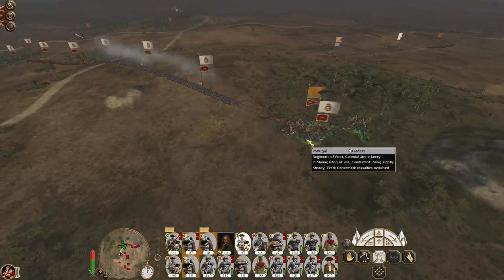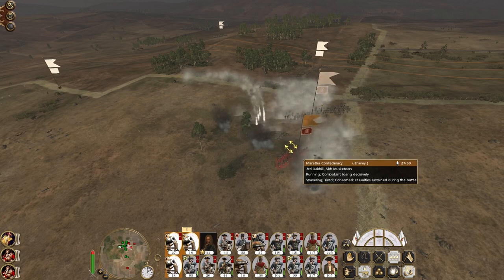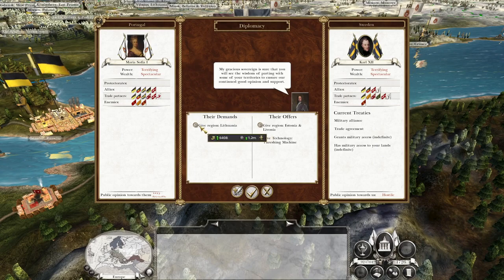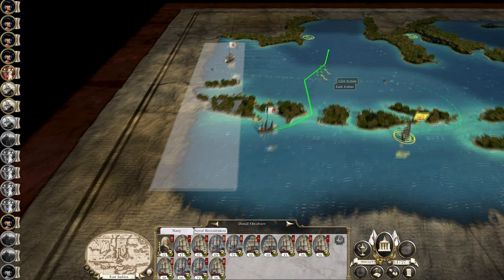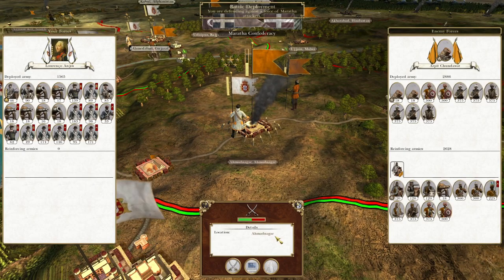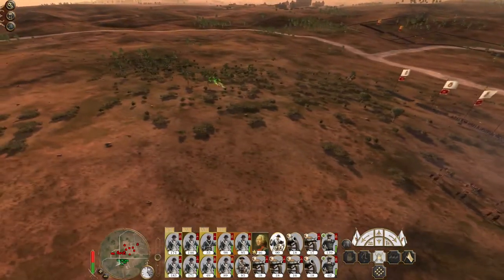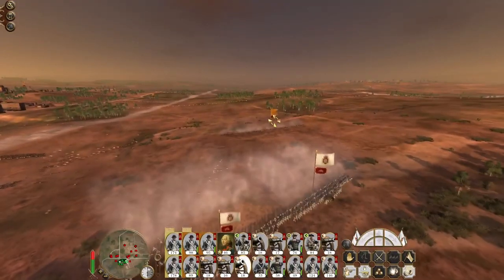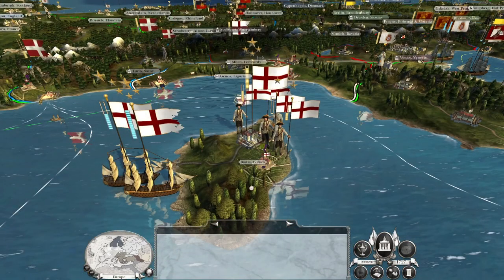Portugal #34 - Empire Total War: DM - Indian Offensive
Hey guys, welcome to the next episode of my Empire Total War Lets Play as Portugal - in this episode we continue  the Indian Offensive and need to rapidly bulk up our forces